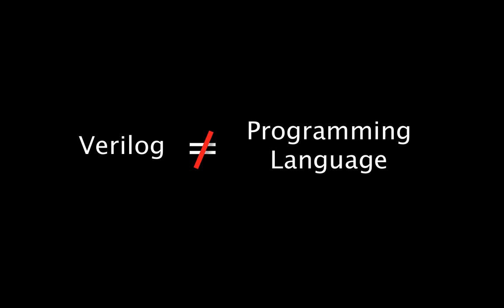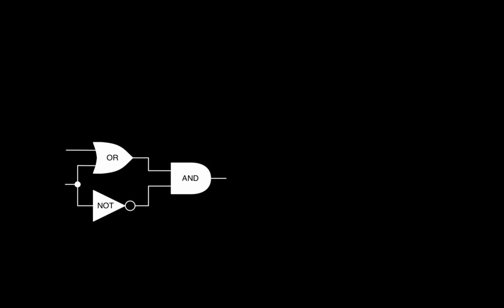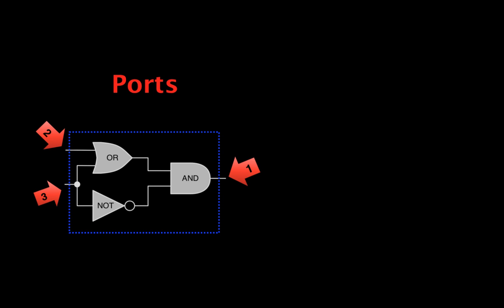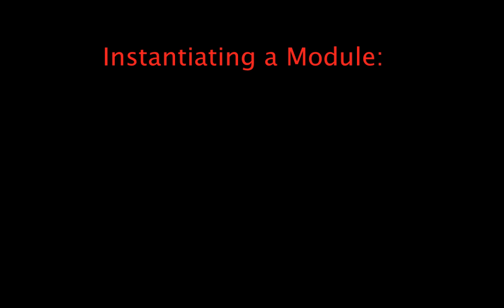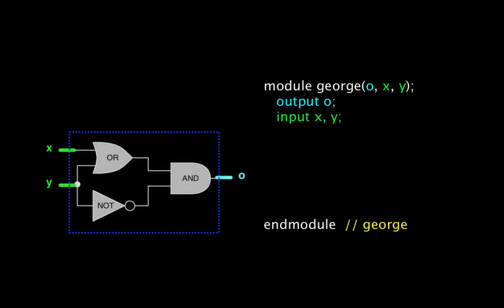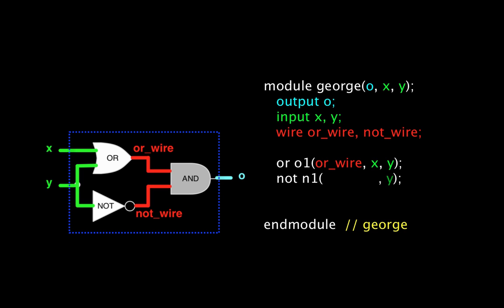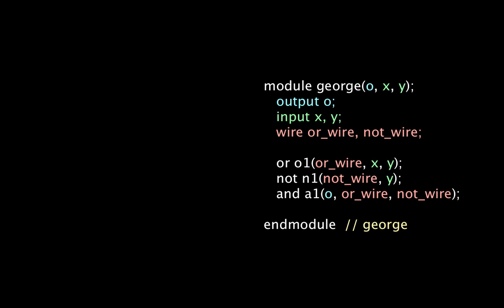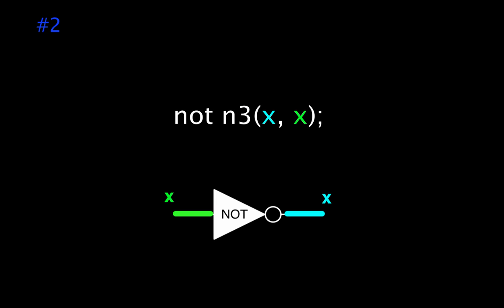An Introduction to Verilog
Introduces Verilog in less than 5 minutes.